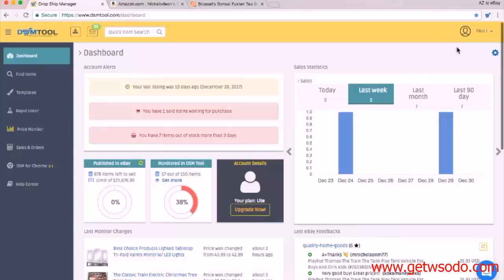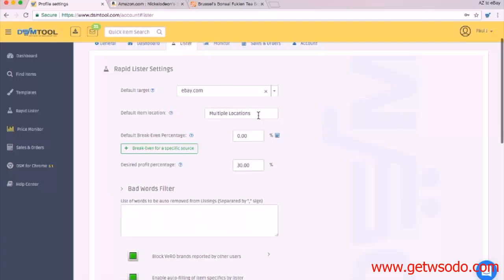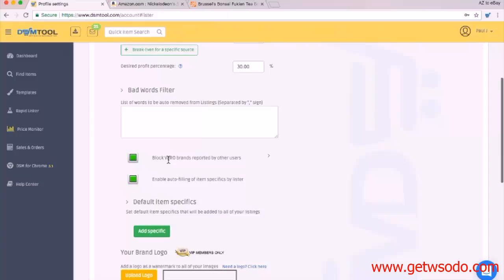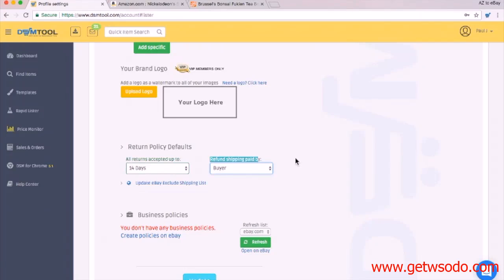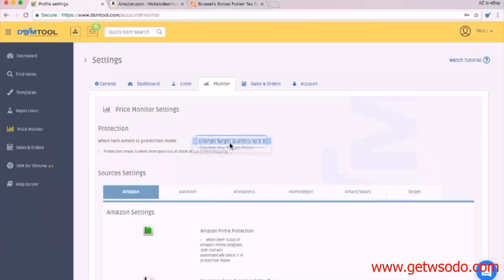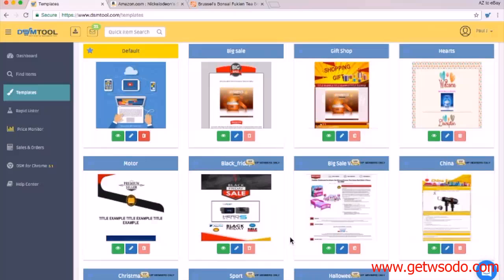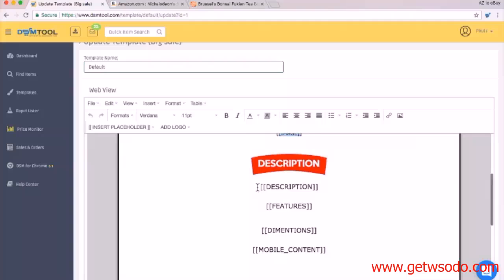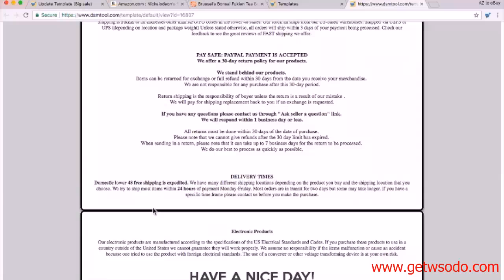Module 7 2 Setting up DSM Tool mov